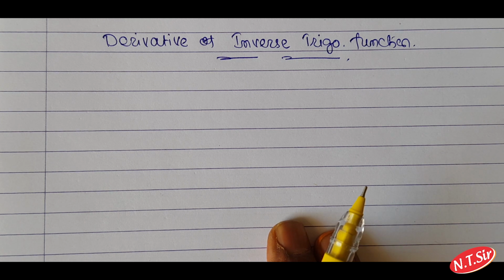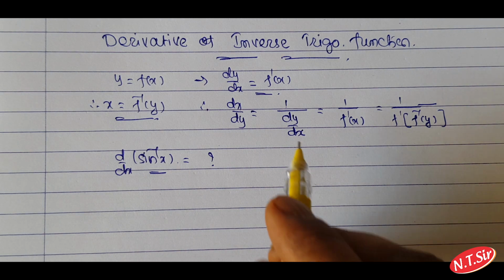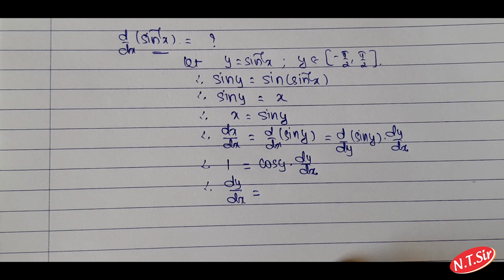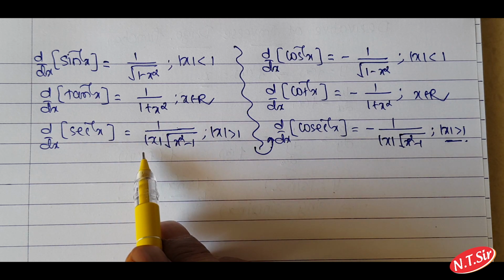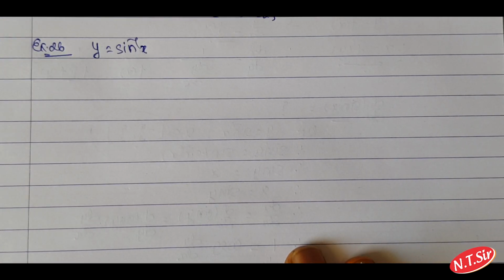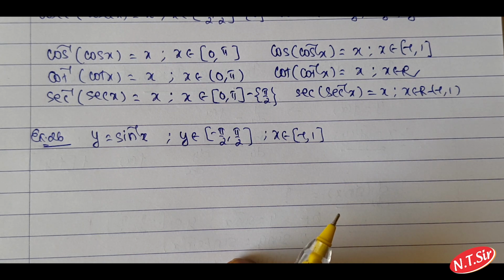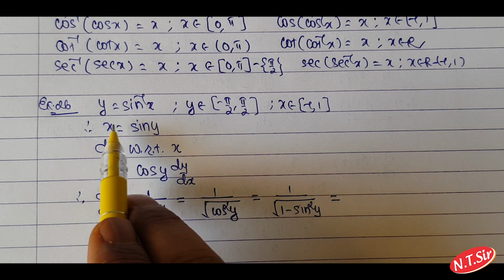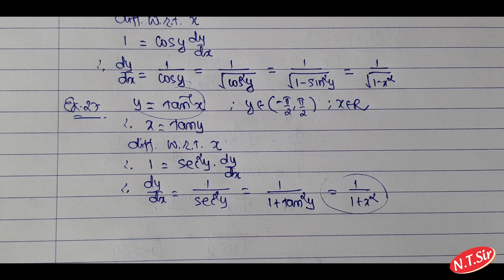CLASS 12 # GSEB CBSE DERIVATIVE INVERSE TRIGO FUNCTION 1 # NT SIR